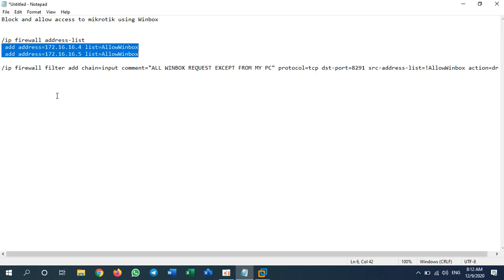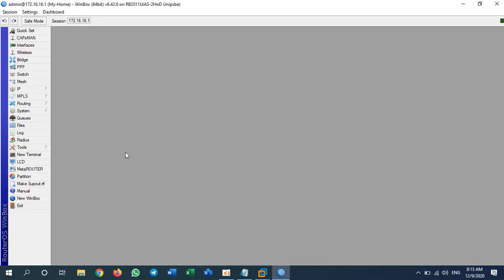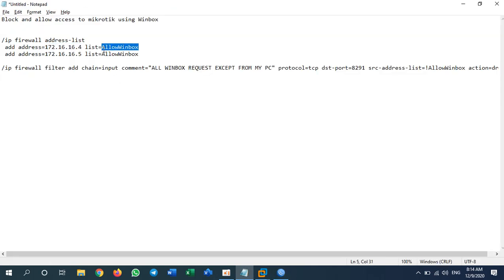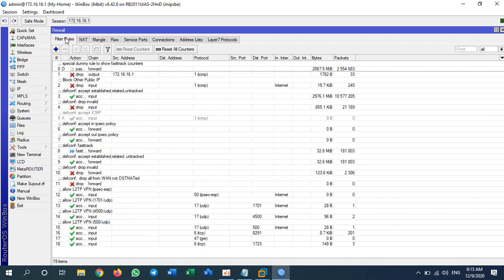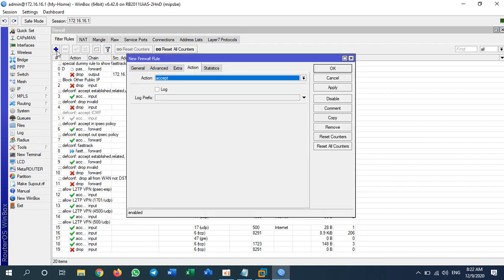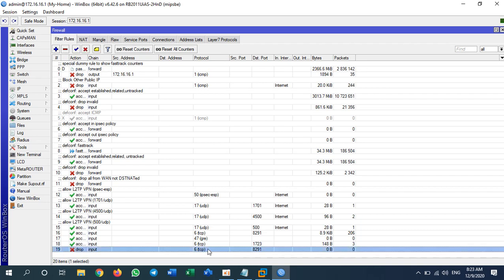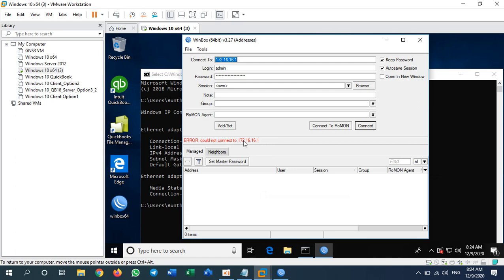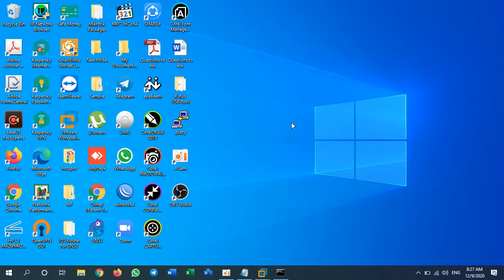How to Prevent Others not to Access to Mikrotik Router in your Local Network